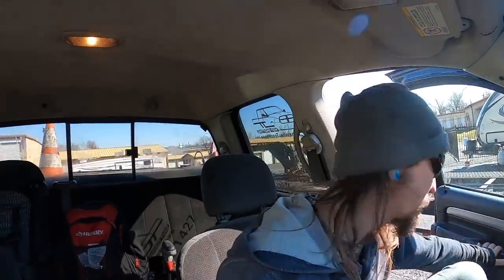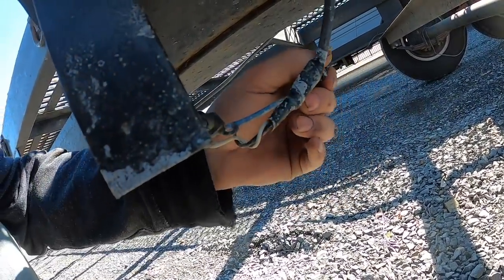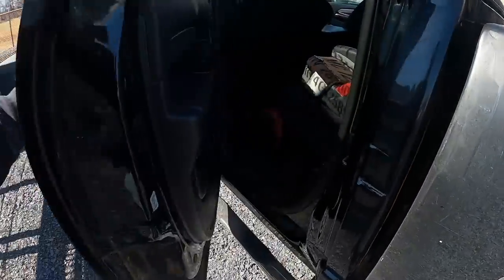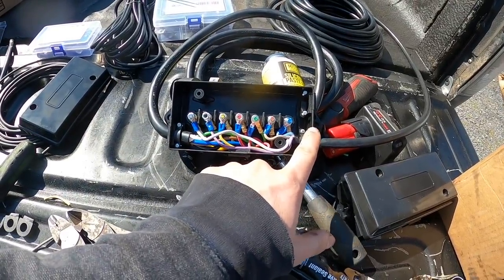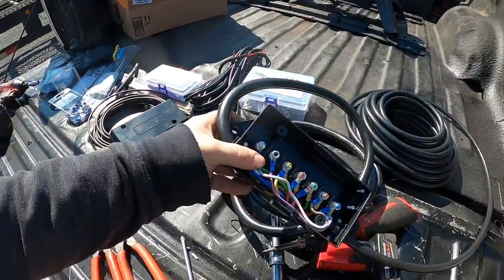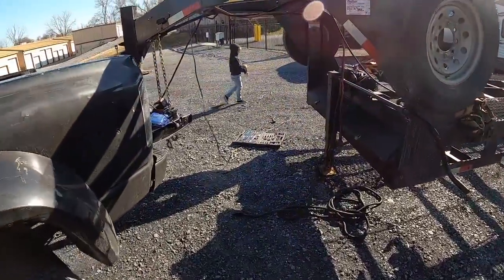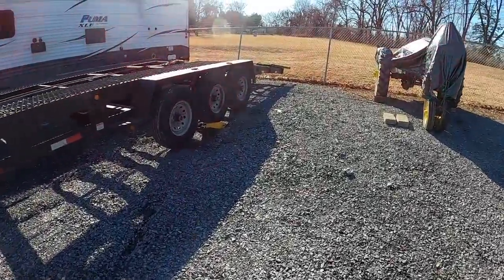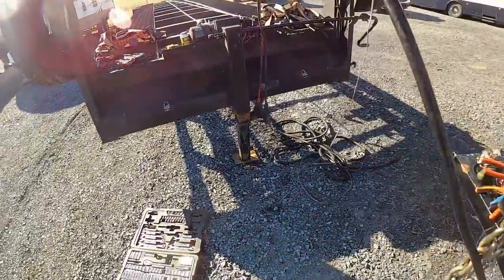2020 Kaufman 43ft Car Hauler Needs Rewired Already | Factory Hack Job Wiring | Hotshot Trailer